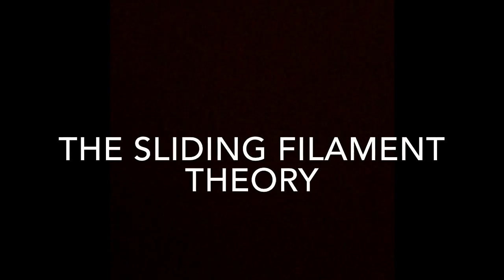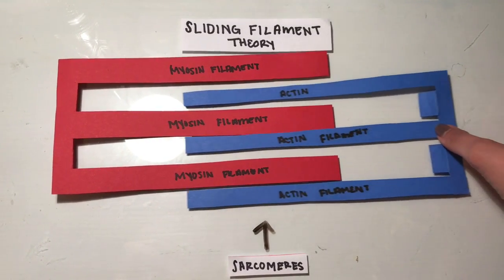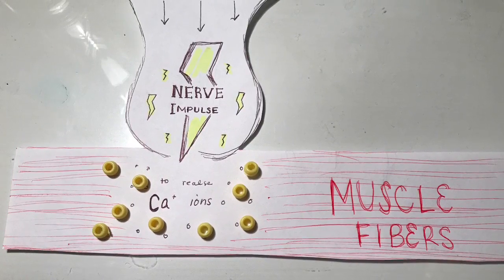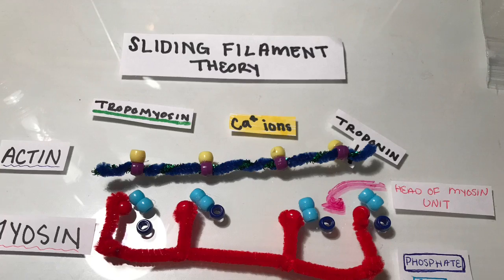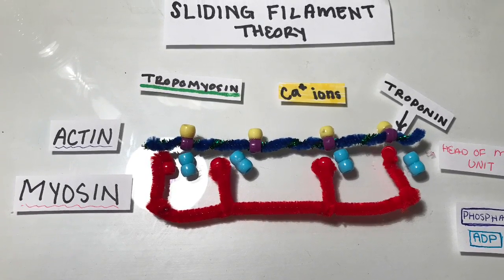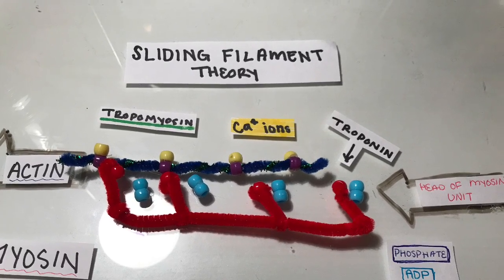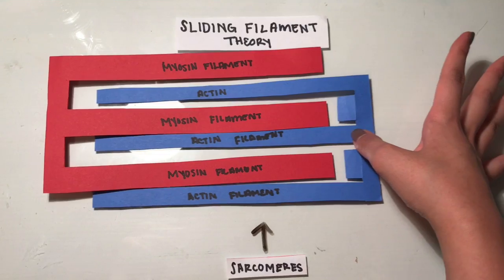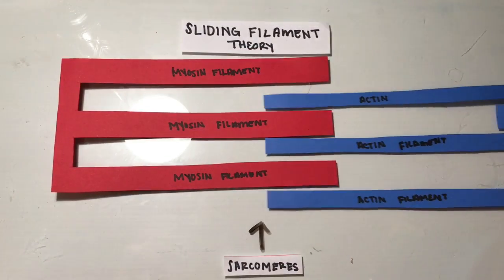The Sliding Filament Theory & Rigor Mortis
My project for HBS